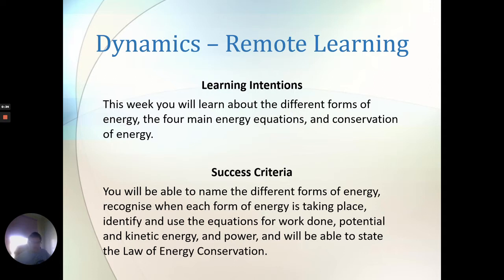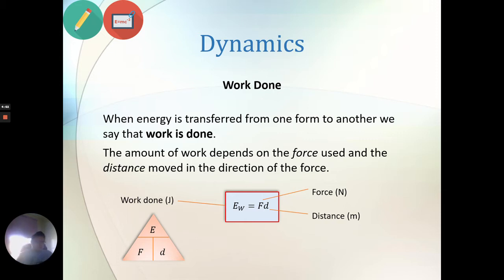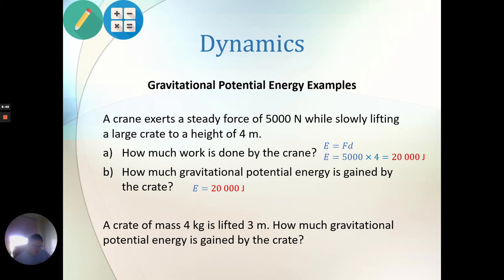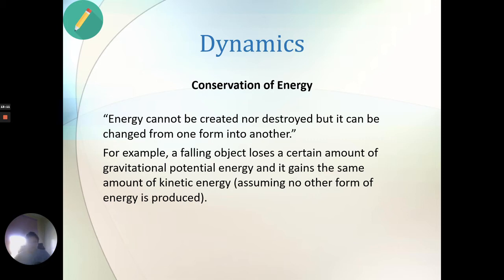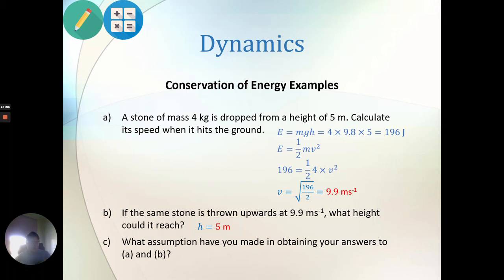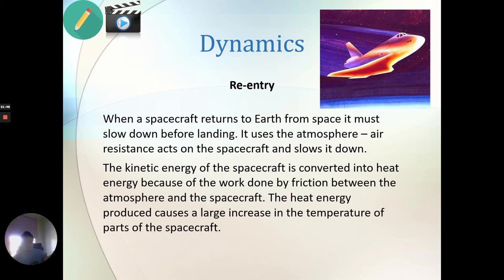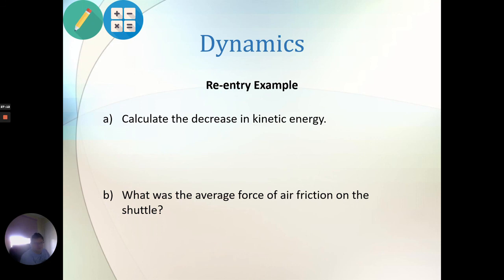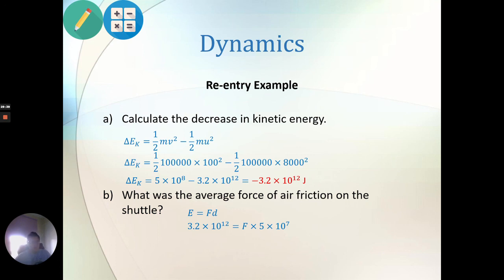Dynamics - Energy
Found on Twitter: @MrWalker_Tweets